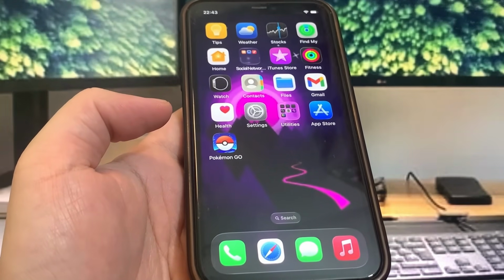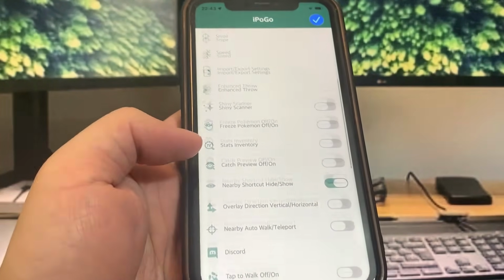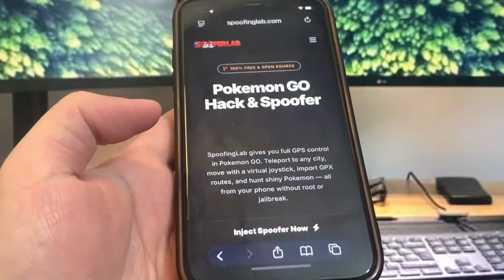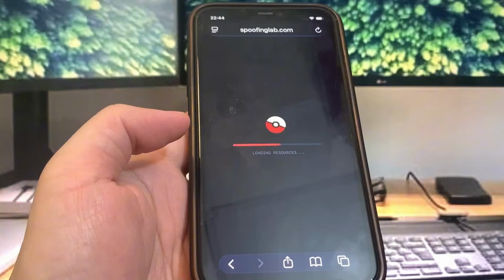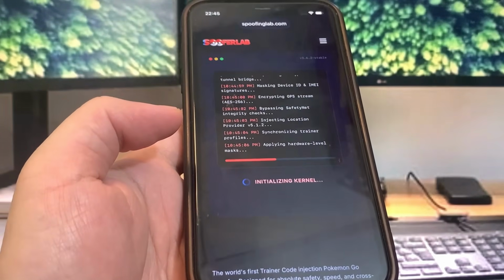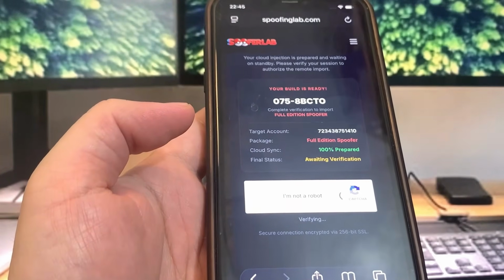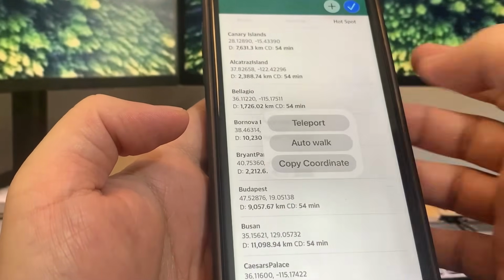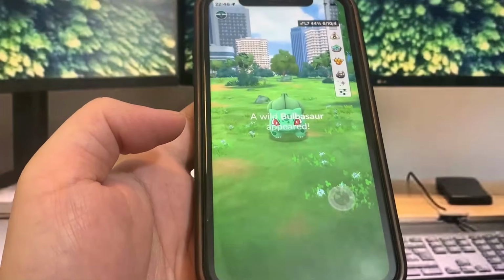BEST Pokemon Go SPOOFER iOS & Android in 2026 🕹️ Pokemon Go Spoofing TUTORIAL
Learn how to use a Pokemon Go spoofer on iOS and Android devices for 2026. This guide shows you how to add a joystick and tracking tools.

This tutorial provides a step-by-step walkthrough for players looking to navigate the map more effectively. Whether you are playing on an iPhone or an Android device, this Pokemon Go spoofer setup helps you access the joystick interface and the nearby Pokemon bar directly within the game map. I walk you through the specific selection process for the spoofer package and explain how to handle the verification steps required to get everything running on your mobile device.

By following this method, you will see exactly how to implement these Pokemon Go soofer to enhance your movement and tracking capabilities. If you have been struggling to find a working iOS spoofer or Android spoofer configuration, this walkthrough clarifies the setup process from start to finish. Make sure to follow each step carefully to ensure the application functions correctly with your game account.